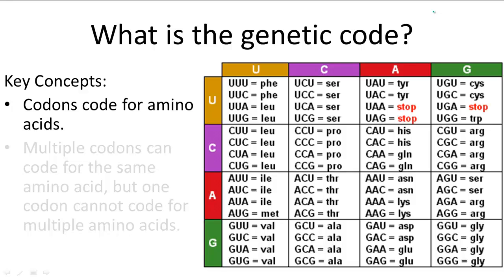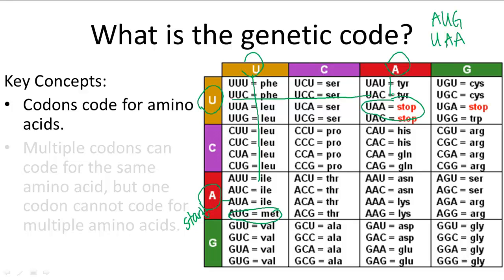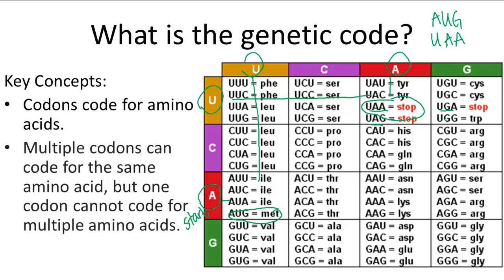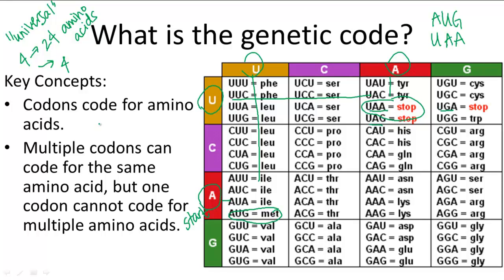The Genetic Code